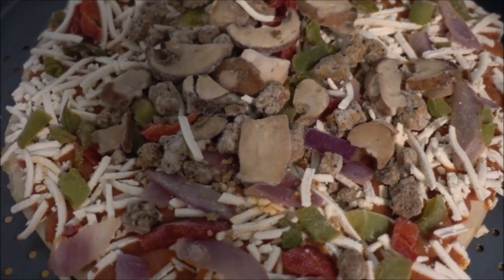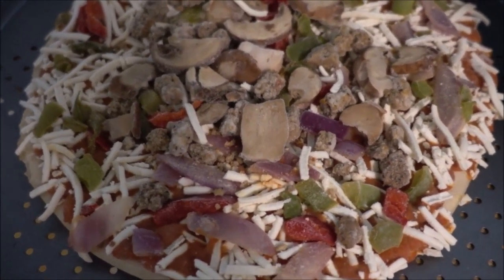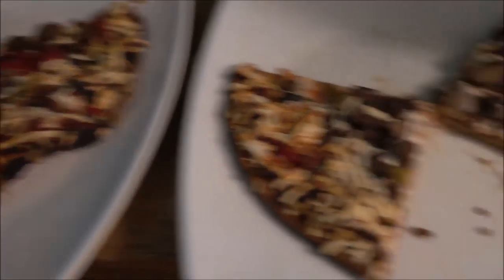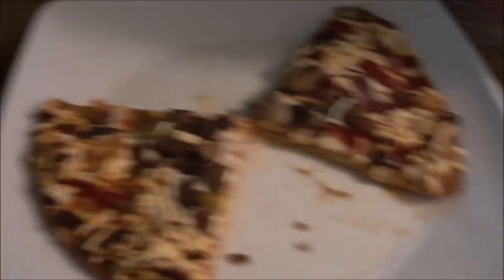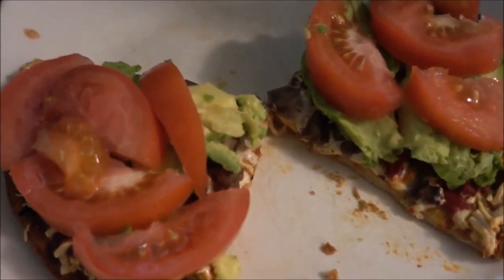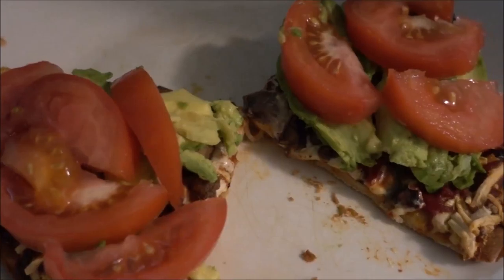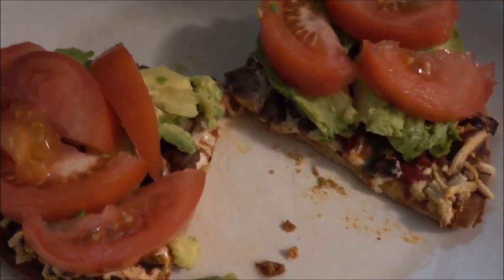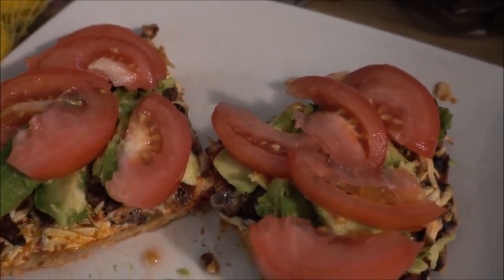Supreme Daiya Pizza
Everyone loves pizza, even Vegans!